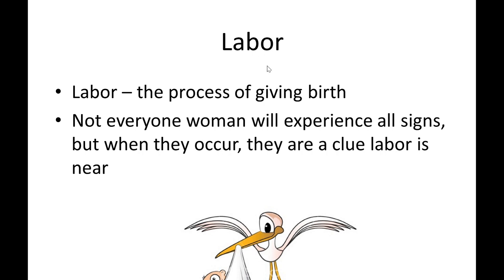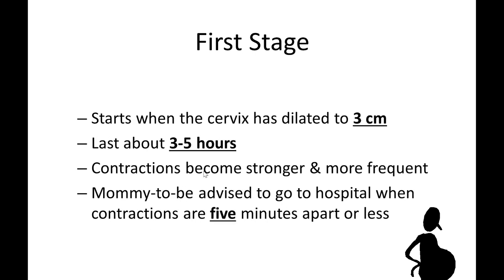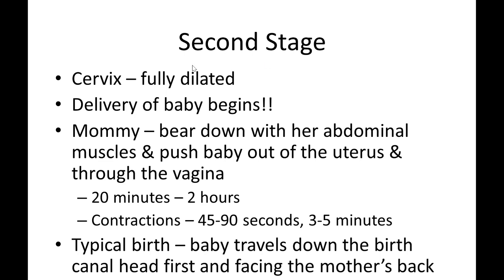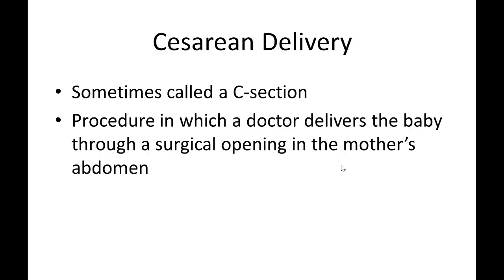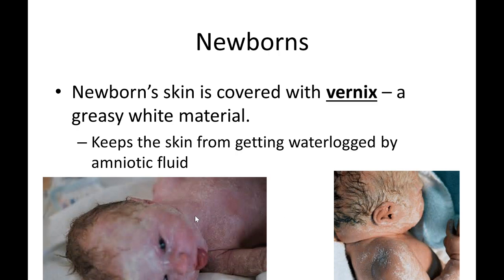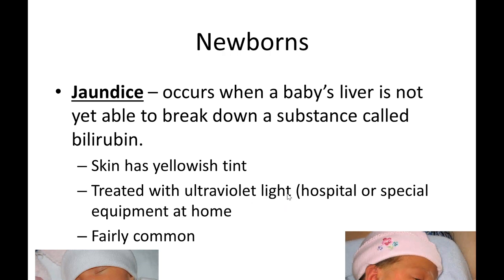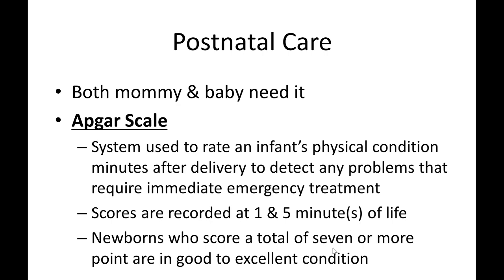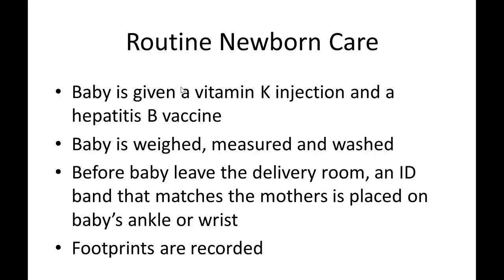Stages Of Child Birth Lecture By: DR.LARAIB